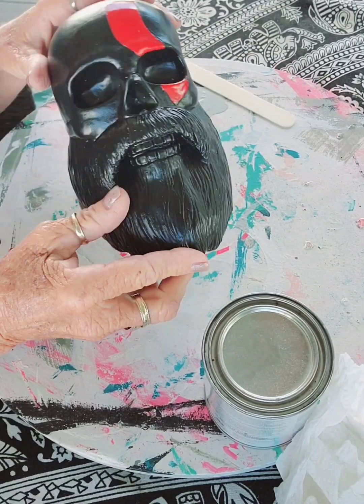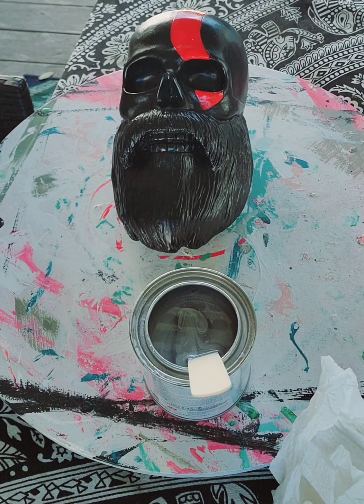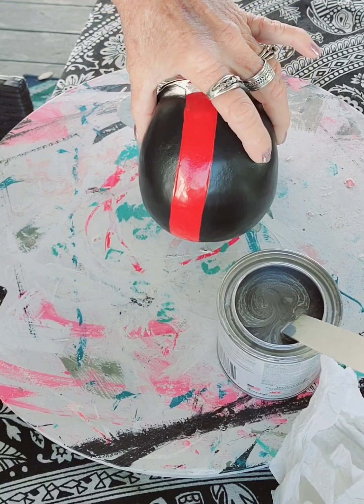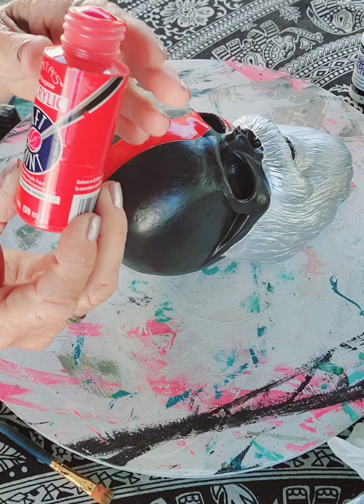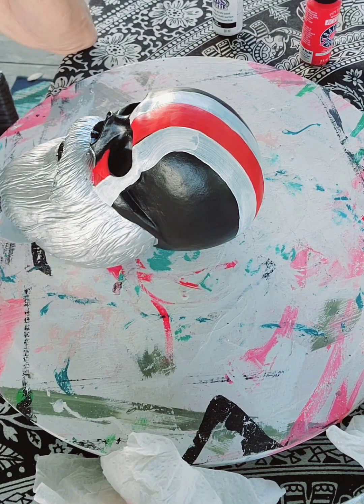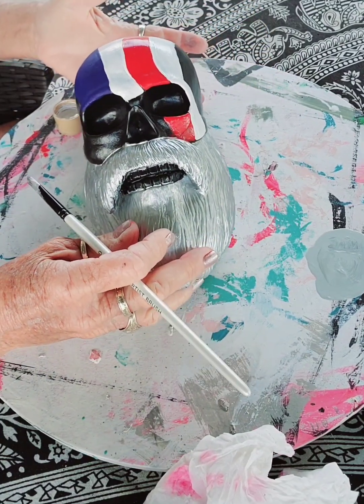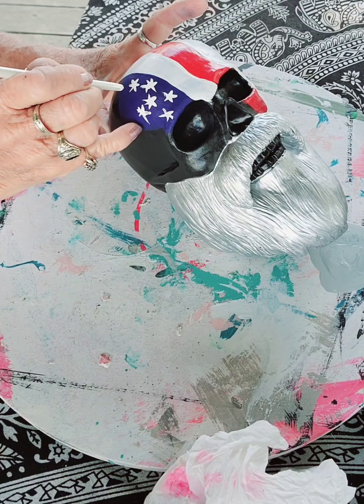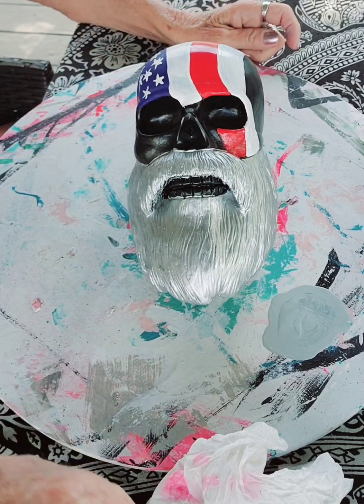Helmet holder revamp